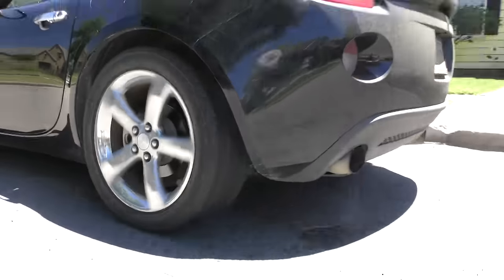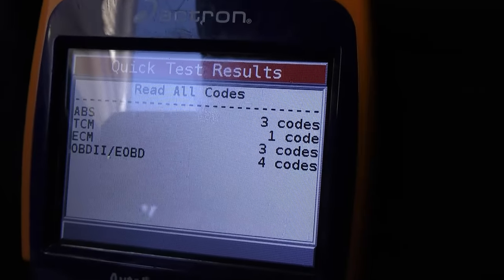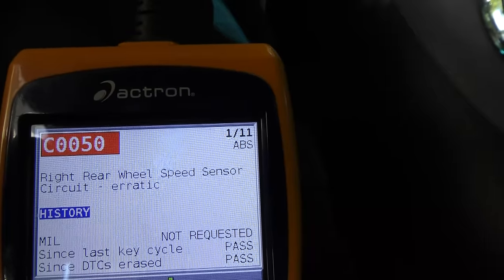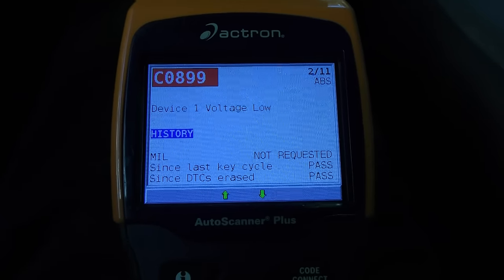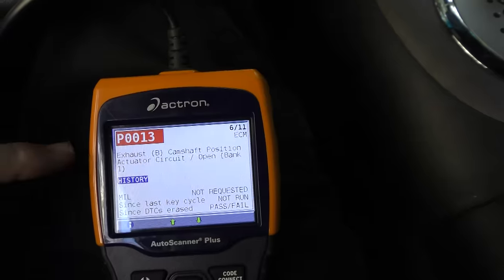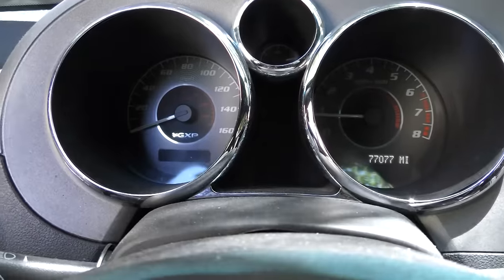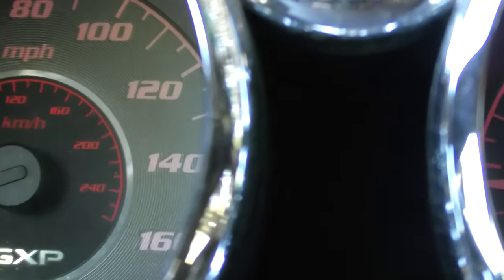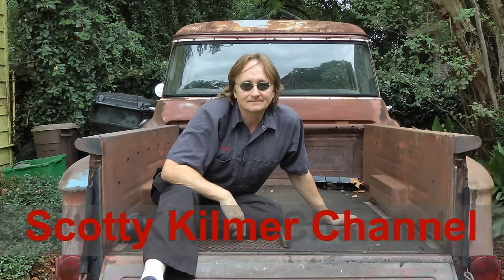Check Engine Light On in Your Car? The Truth About What it Means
Check engine light. Check engine light on or flashing in your car, what it means and if you should worry, DIY with Scotty Kilmer. How to fix the check engine light and trouble codes in your car DIY. You may not have to worry if you see the light is on. DIY car repair with Scotty Kilmer, an auto mechanic for the last 50 years.

⬇️Scotty’s Top DIY Tools:
1. Bluetooth Scan Tool
2. Cheap Scan Tool
3. Professional Socket Set
4. Wrench Set
5. No Charging Required Car Jump Starter
6. Battery Pack Car Jump Starter

⬇️Things I used in this video:
1. Actron Scan Tool
2. Common Sense
3. 4k Camera
4. Mini Microphone
5. My computer for editing / uploading
6. Video editing software
7. Thumbnail software